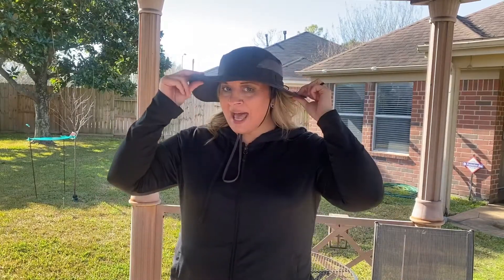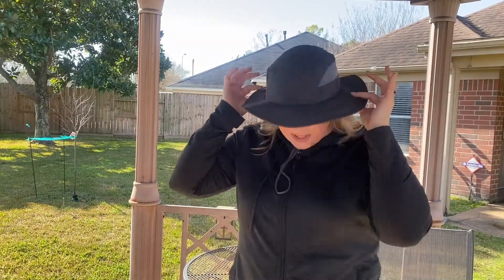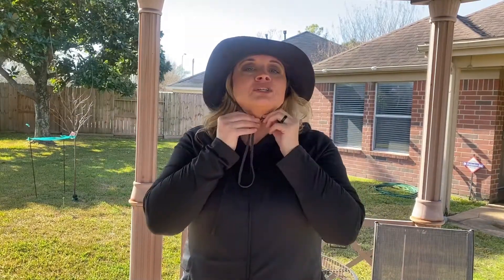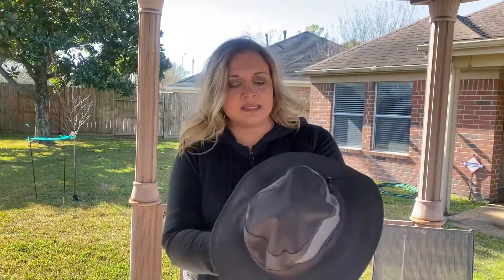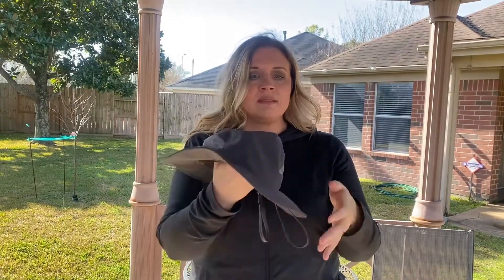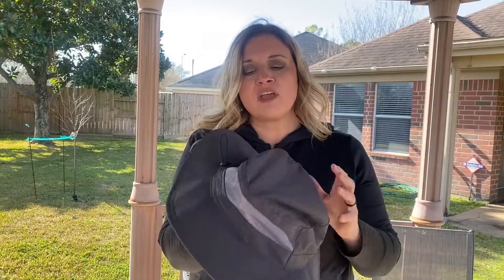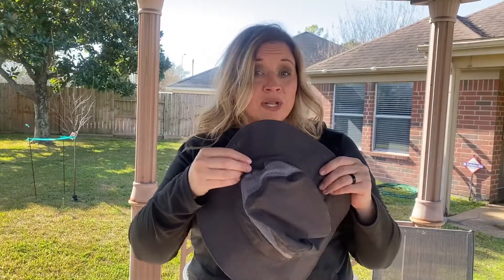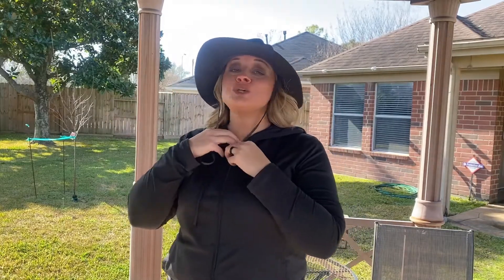Connectyle Women's Safari Sun Hats Review